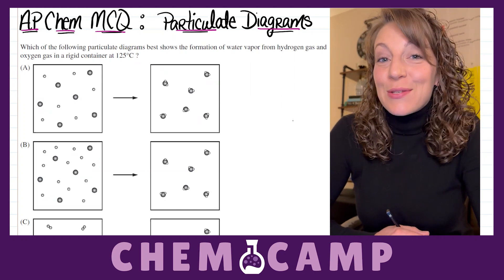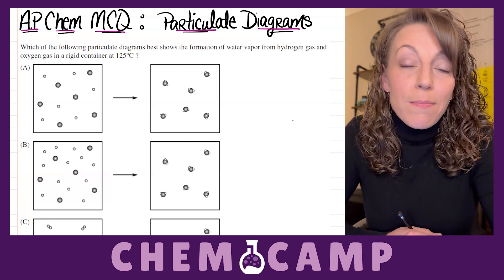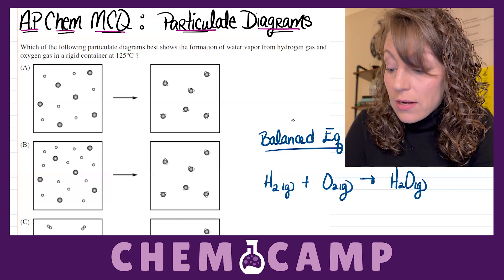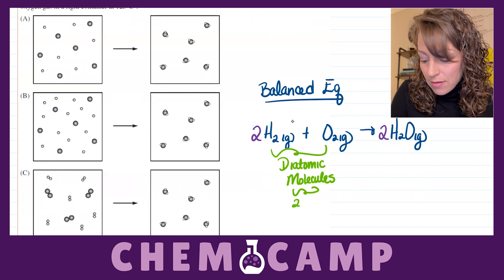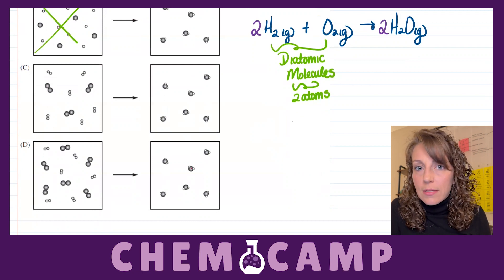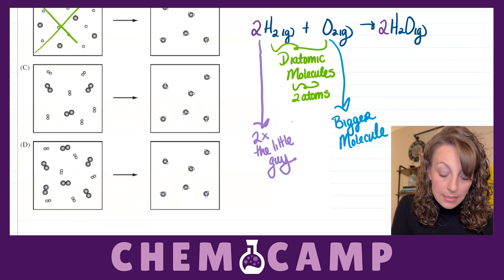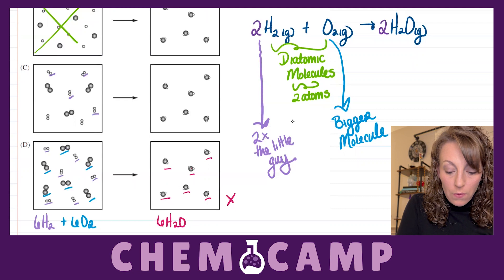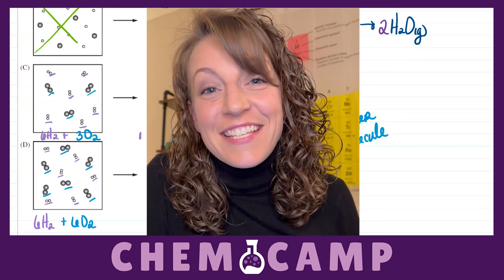AP Chem Multiple Choice Question-Particulate Diagrams ⚛️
AP Chem MCQ Answer….

C.

Particulate diagrams are a favorite on the multiple choice section of the AP Chemistry exam. These involve pictures of atoms and molecules that are drawn to size and the ratio reflects the mole ratio between the particles. Hope the tips in this video help!

It’s never too early to start practicing and/or reviewing for the May 1st exam.

If you are struggling with AP Chem and interested in private tutoring sessions don’t hesitate to reach out!